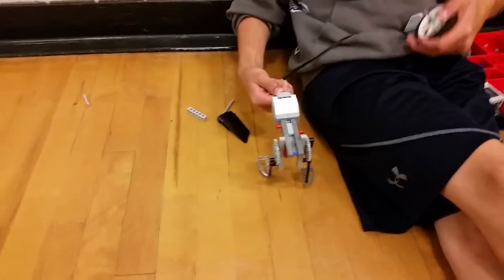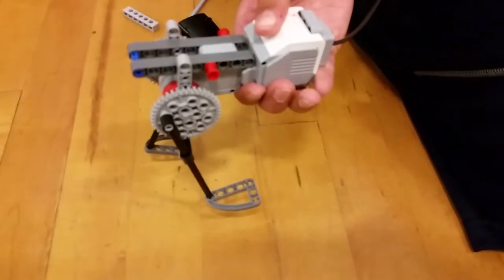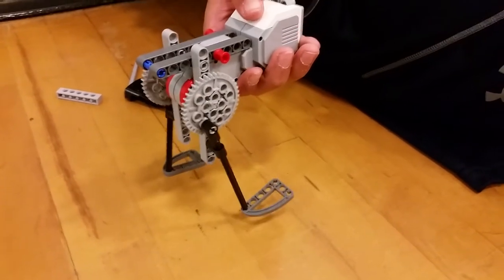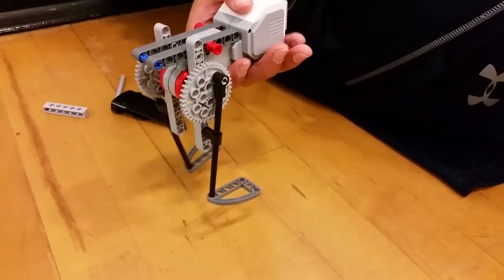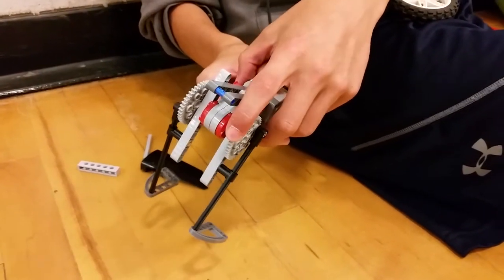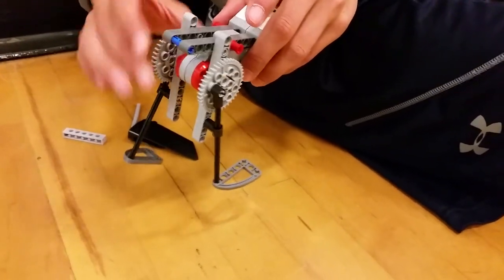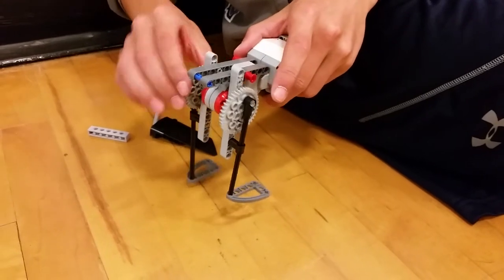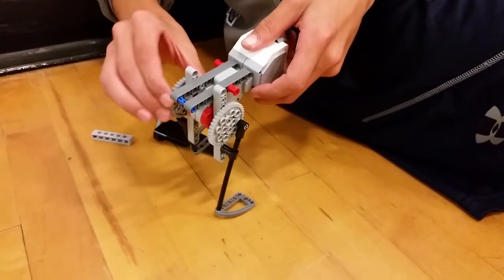Ryan Shows off his Legs